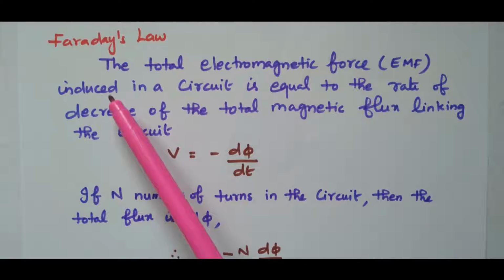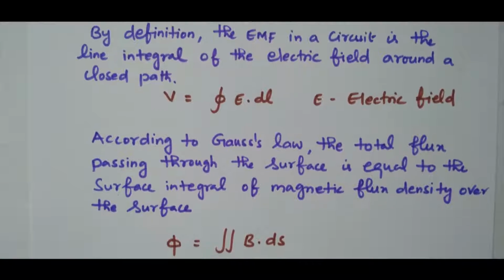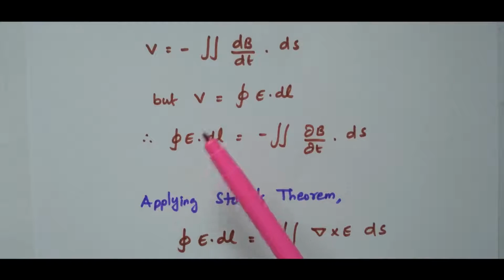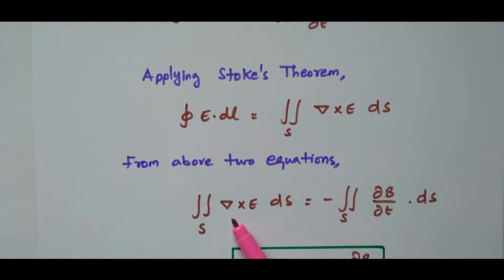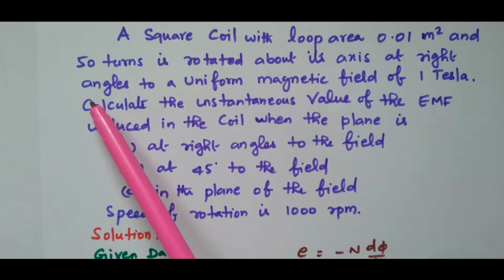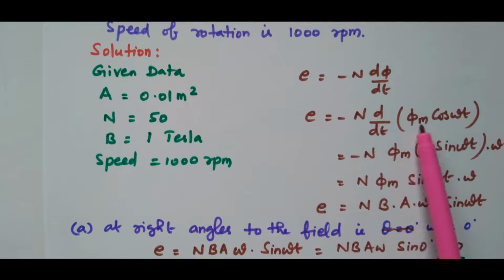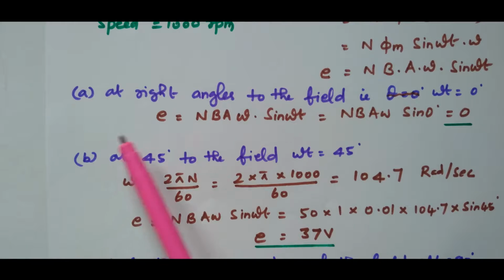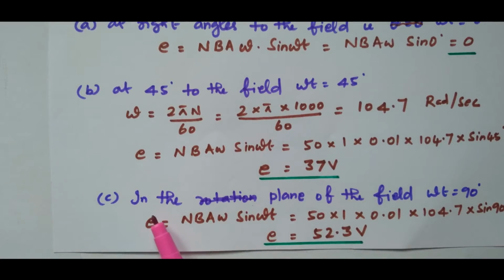Faradays Law of Electromagnetic Induction - Derivation, Explanation and Problem